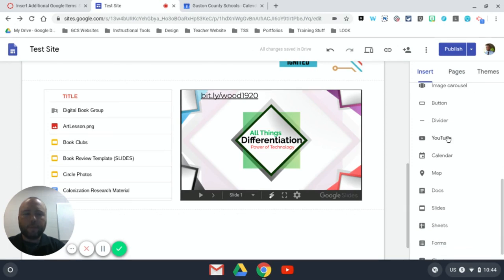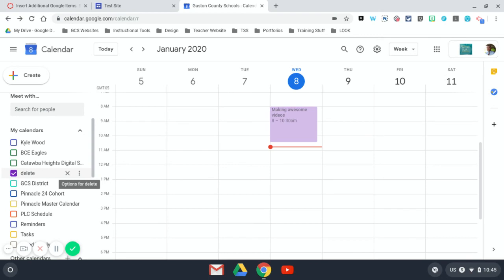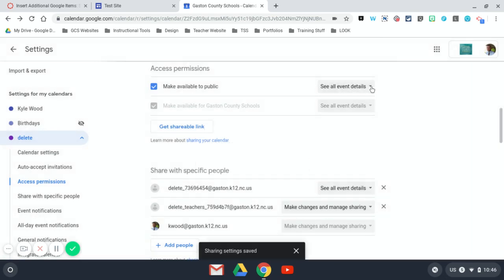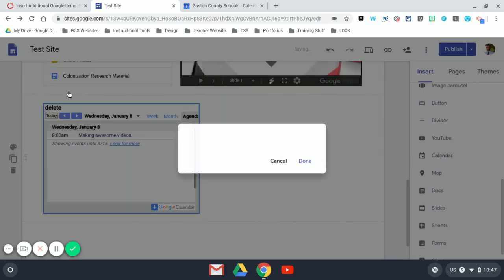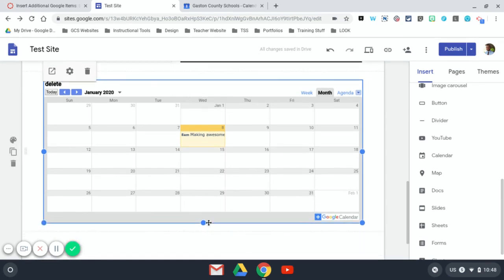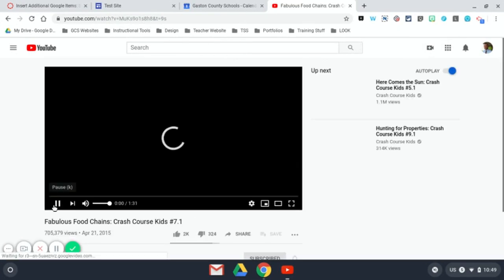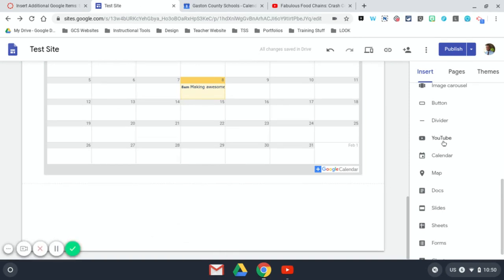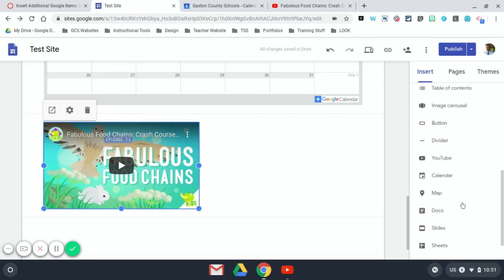Inserting Calendar and YouTube (Sites 101)